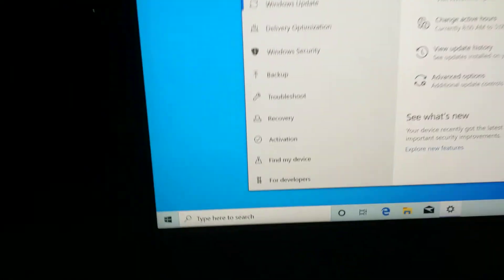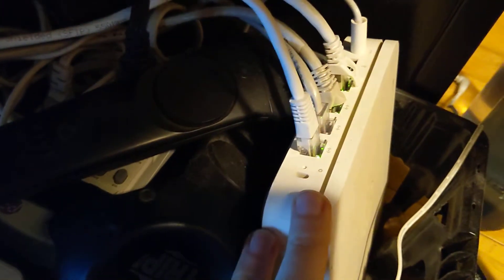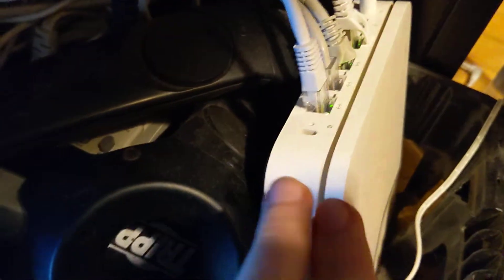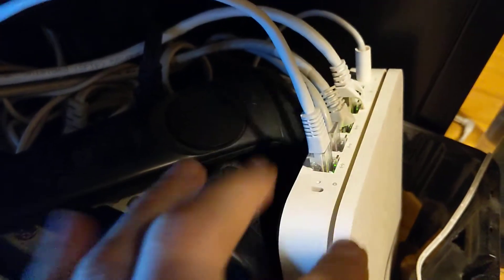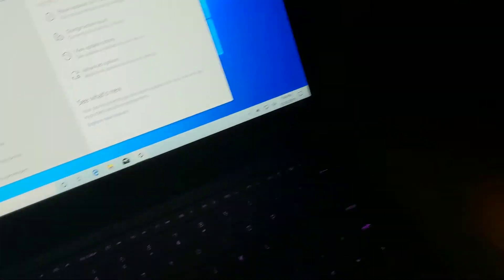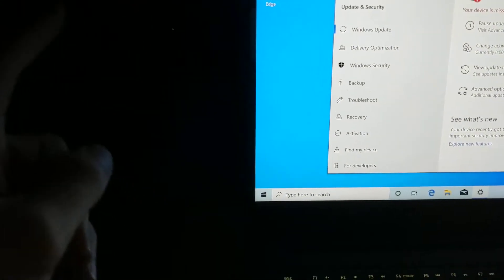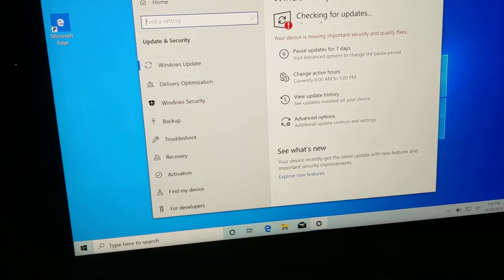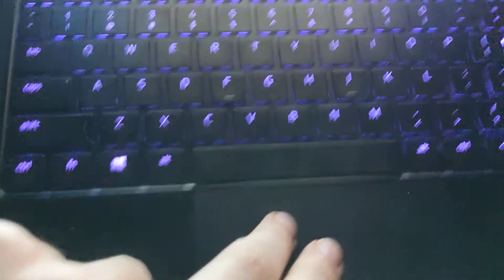Razer Blade Stealth SSD Upgrade Part 4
Yeah one day I'll actually start editing... Probably using this fancy new computer. That'll actually be an interesting use of the gtx 1650 as well as this new SSD. I'll have to tear apart my old computer and use it's HDs for video file storage.

This is mostly me laying on the ground with a dog. Computer success though!